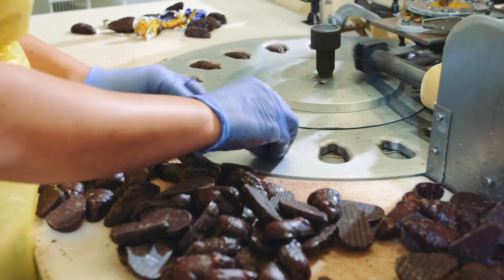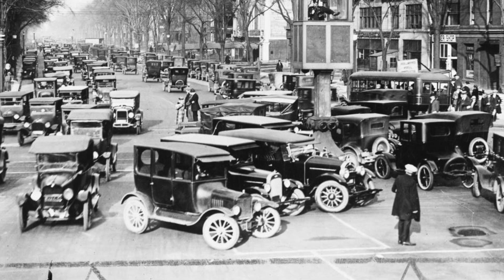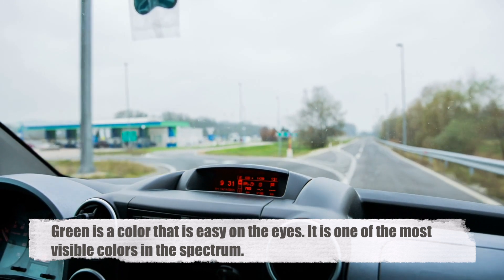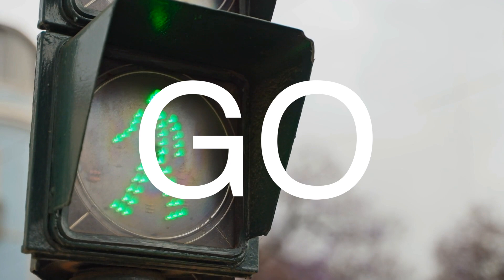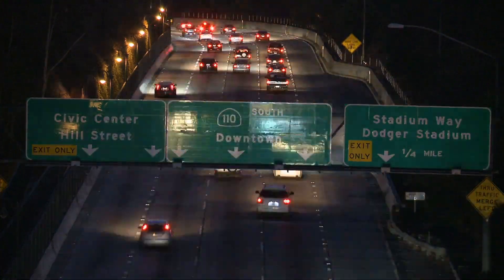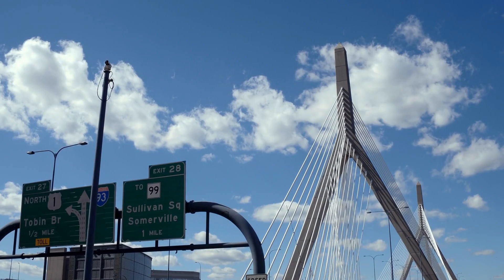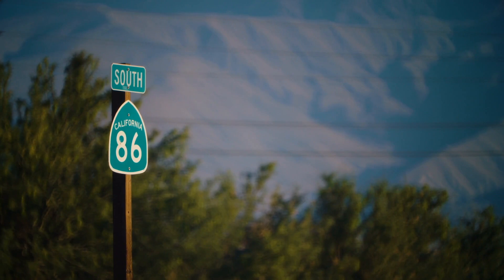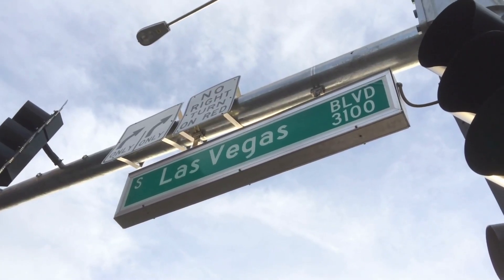Why Are Most Traffic Signs Colored White and Green?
Ever wondered why most traffic signs are colored white and green? Join us in this fascinating exploration of the history, psychology, and practical design behind these colors. From the early days of road signage to the modern principles of visibility and readability, discover why green and white have become the standard for directional and informational signs.

Get ready to see the roads in a whole new light!

Chapters
0:00 - Welcome to the History of Simple Things
0:15 - Introduction to Traffic Signs
0:45 - Early Traffic Sign Standardization
1:22 - Inconsistency in Early Traffic Signs
2:03 - The MUTCD and Modern Standards
2:14 - The Choice of Colors
2:45 - The Psychology of Green and White
3:23 - Visibility of Traffic Signs
4:00 - Weather and Visibility
4:33 - Traffic Sign Production
5:02 - Nighttime Visibility
5:26 - Regional Color Conventions
5:55 - Uniformity in Traffic Signs
6:18 - Importance of Color Selection
6:42 - Installation Guidelines
7:09 - Shapes and Sizes of Traffic Signs
7:36 - Evolution of Traffic Signs
8:02 - Complex Driving Environments
8:23 - Conclusion on Color Choices
8:49 - Thank You and Closing